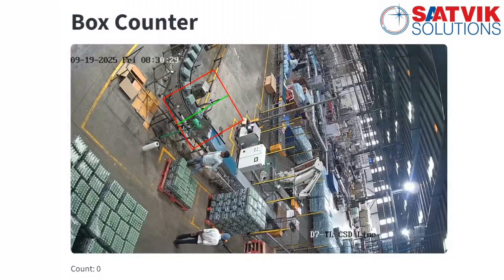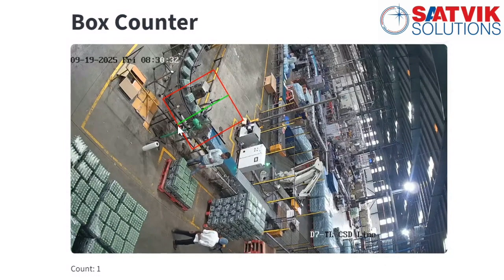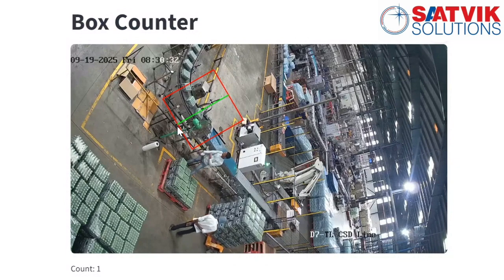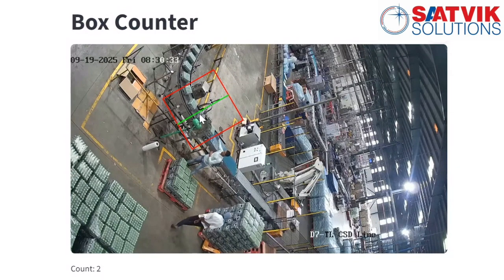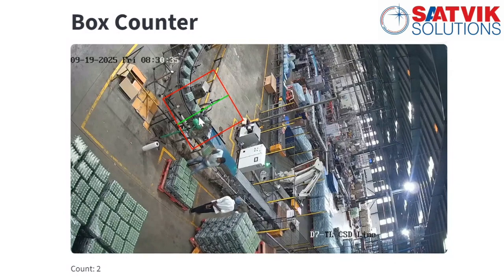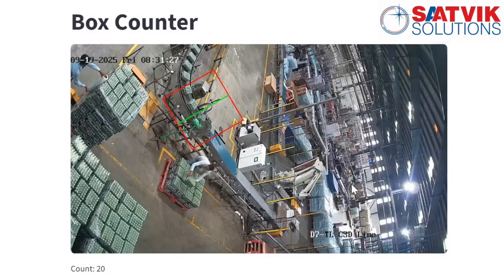Revolutionizing Manufacturing with Cloud-Based Video Analytics | Production Tracker Platform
Introducing a New Era of Production Monitoring!
In this video, we showcase our cutting-edge video analytics platform designed specifically for the manufacturing industry. Built on a secure and scalable cloud platform, this innovative solution transforms how factories track, analyze, and optimize production lines.

What’s Inside:

-Real-time video-based production tracking

-Cloud-hosted dashboards & analytics

-Automated alerts and performance insights

-Seamless integration with existing factory infrastructure

-Scalable for single-site or multi-site operations

No on-premise server maintenance

Fast deployment and updates

Centralized data management and analytics

📈 Take control of your factory floor with intelligent video analytics.